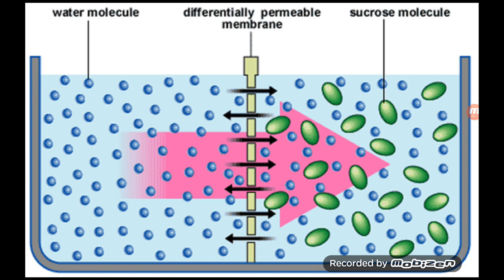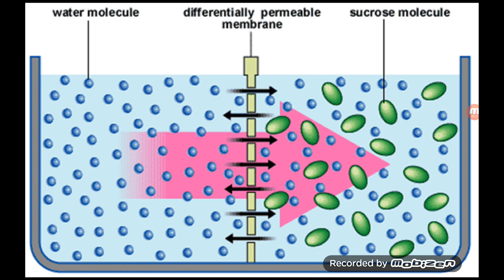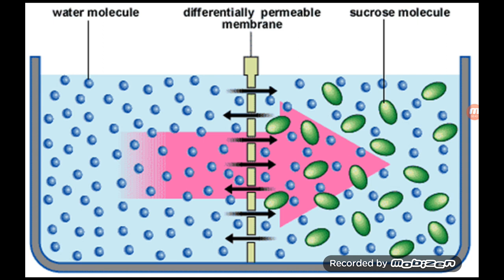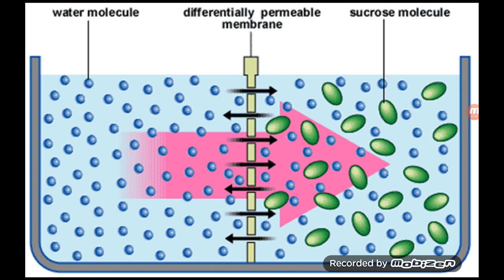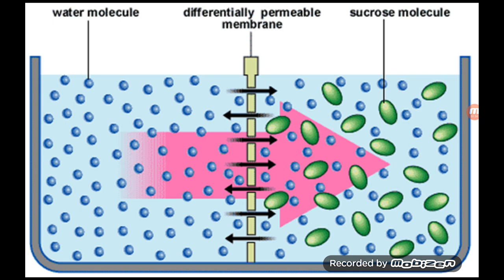Gcse revision: 2 mins on osmosis